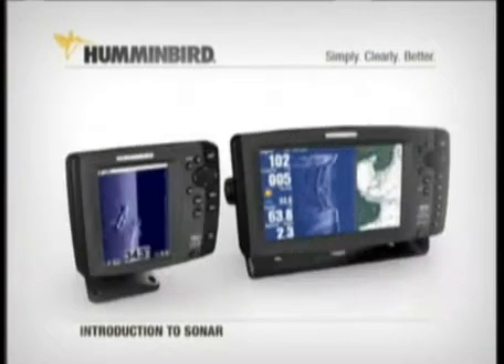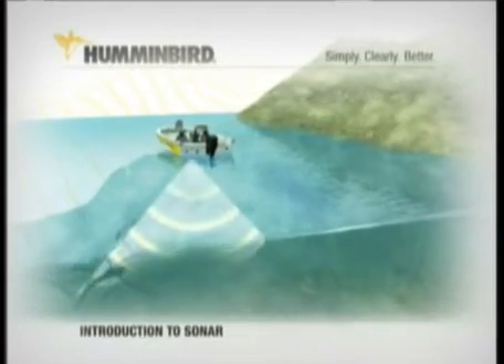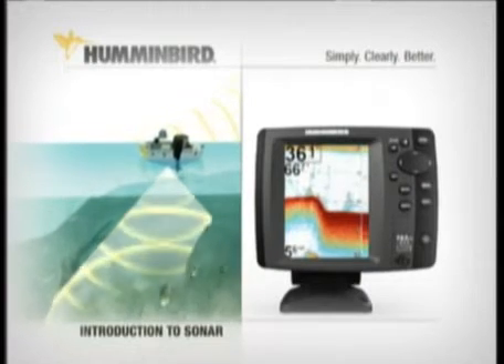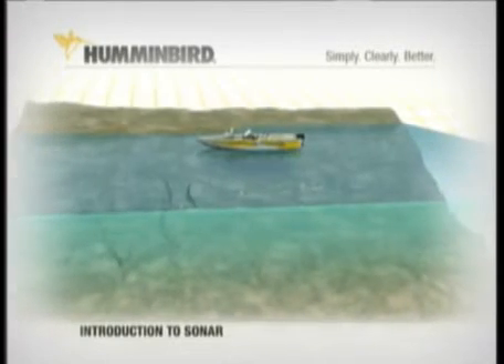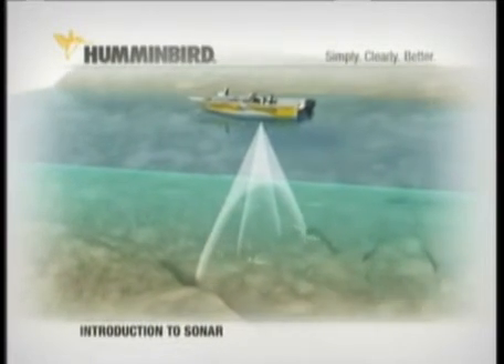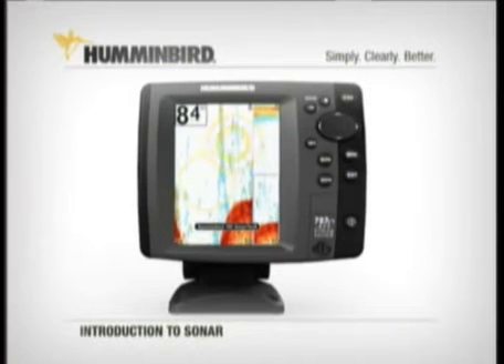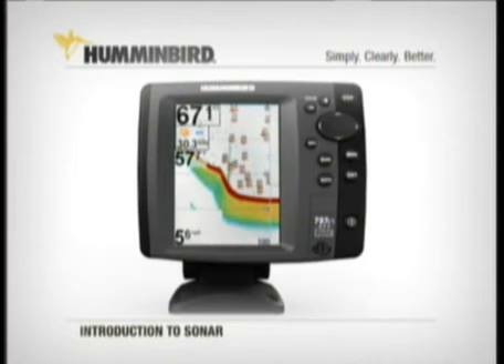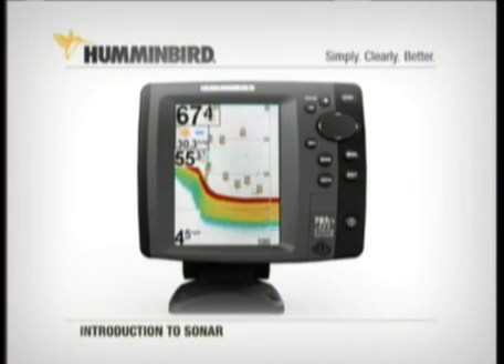Introduction to Sonar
Covers the topics of Humminbird sonar basics.